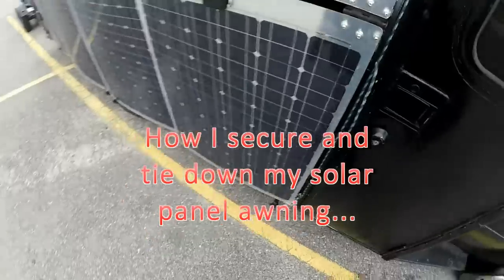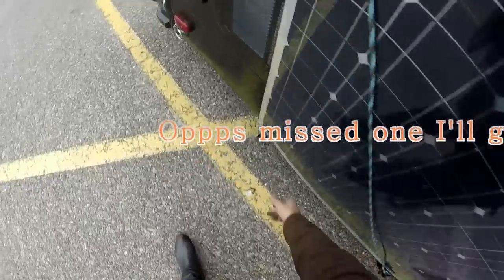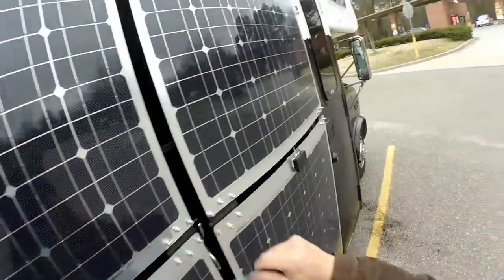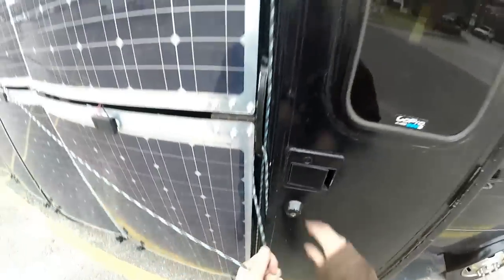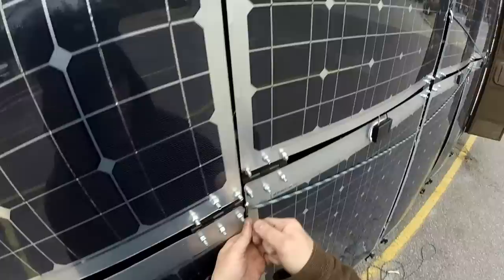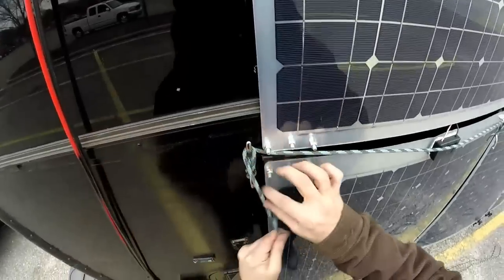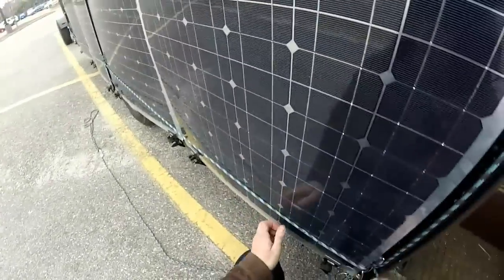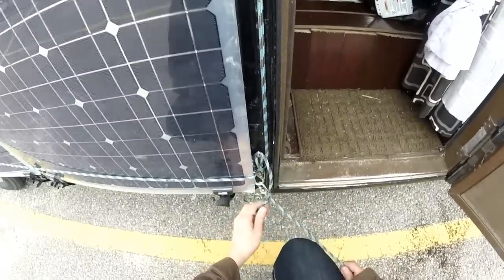RV Living Solar: Securing Solar Panel Awning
Rv living solar. before getting on the road this is step i have to take to secure the solar panel awning. I've tested this method on a 4000 round trip journey and I am pleased to say it handled very well...